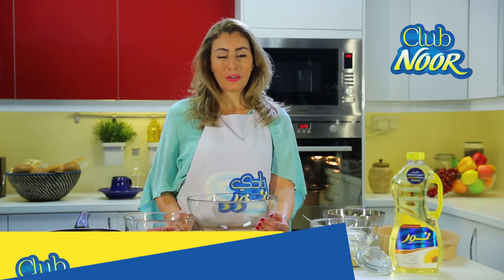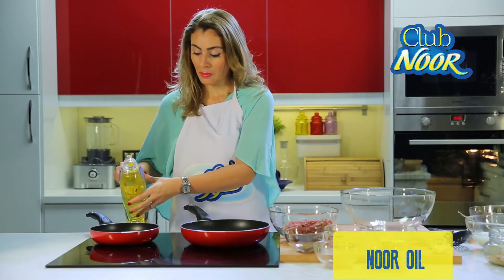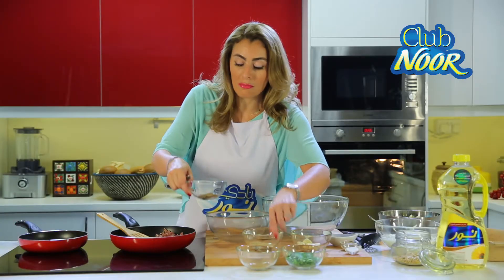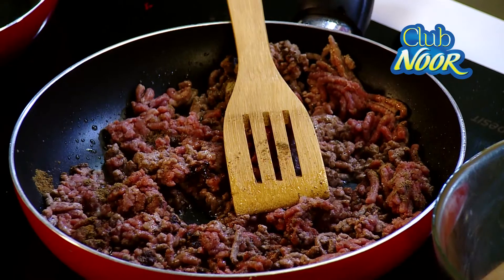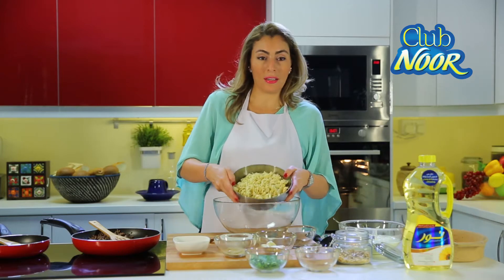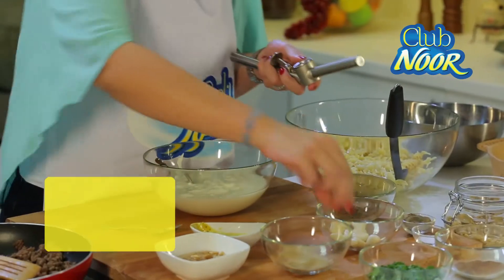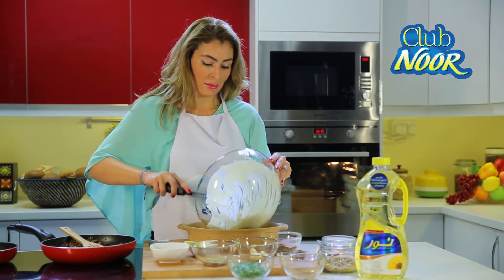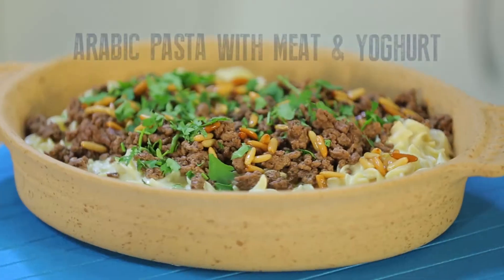Arabic Pasta with Meat & Yoghurt - Easy & Tasty recipe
Maisaa Meqdadi teaches you a deliciously wonderful combination of beef, yogurt topped with pine nuts and coriander leaves.